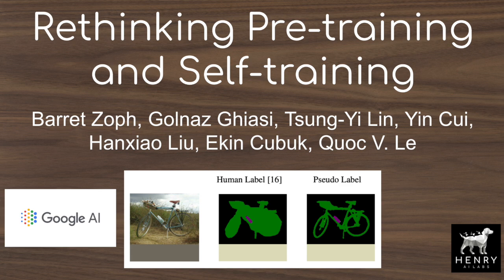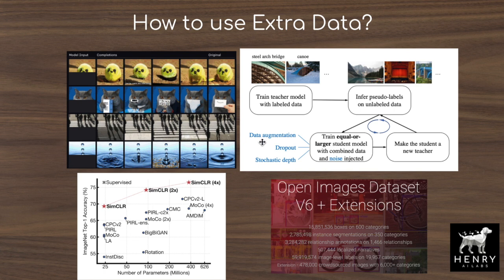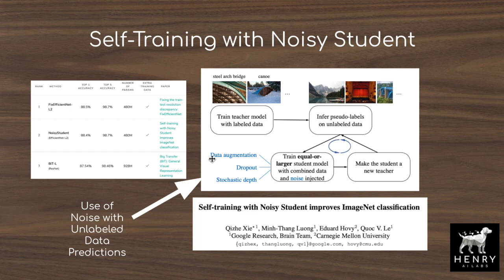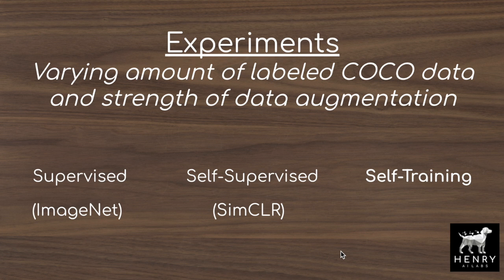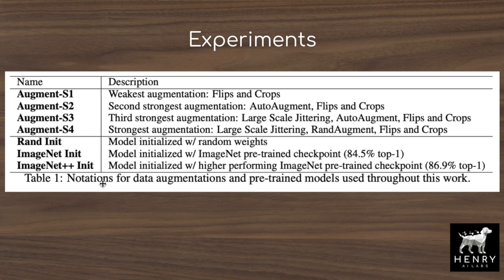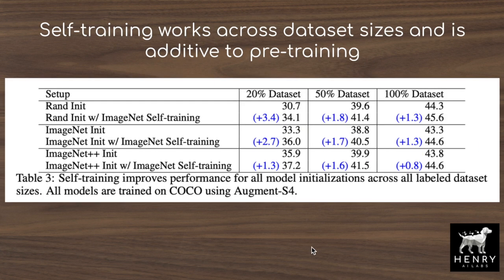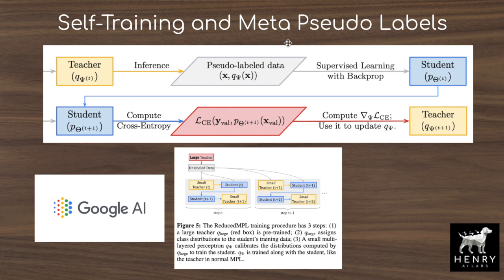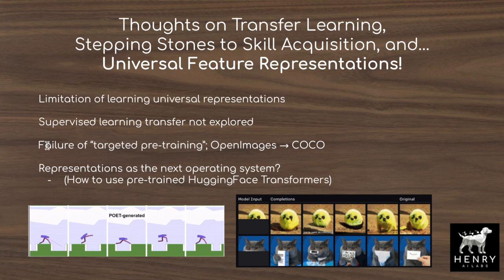Rethinking Pre-training and Self-Training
**ERRATA** at 9:31 I called the large scale jittering "color jittering", this isn't an operation specifically on colors.

This video explores an interesting paper from researchers at Google AI. They show that self-training outperforms supervised or self-supervised (SimCLR) pre-training. The video explains what self-training is and how all these methods attempt to utilize extra data (labeled or not) for better performance on downstream tasks.